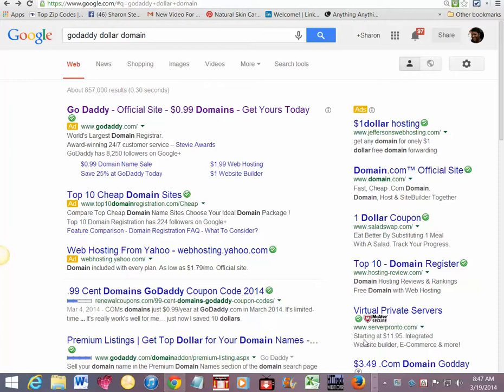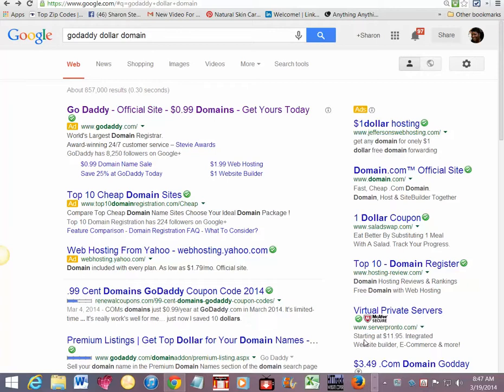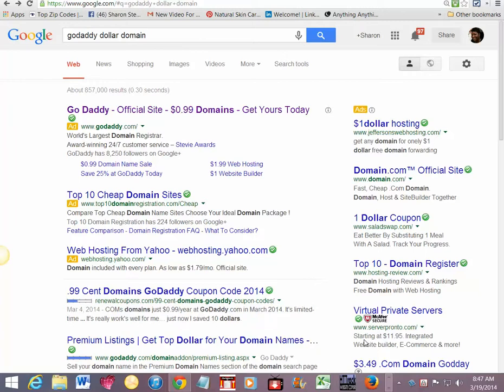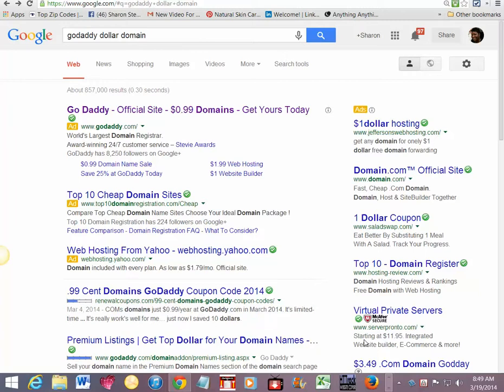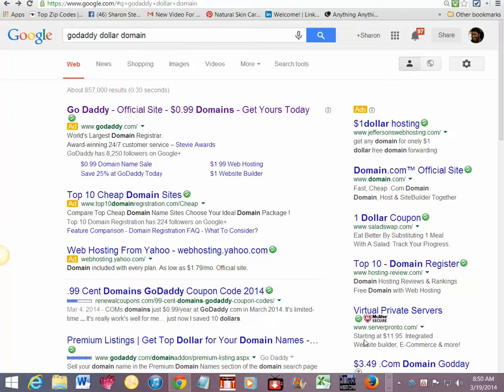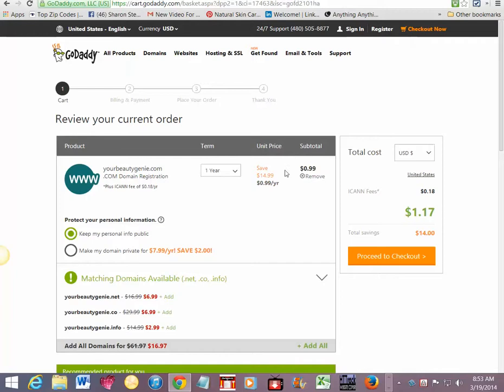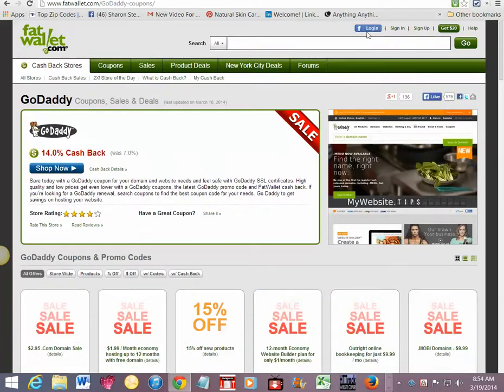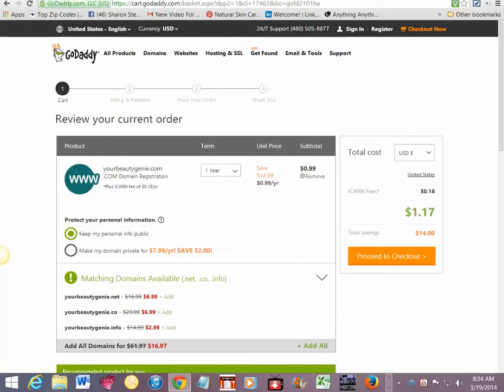How a Domain Name Can Grow Your Business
Domain Names is an Essential part of your listing building process. It is actually the foundation. If you are not building a list to your business then you might as well go back to a regular 9-5 job. You will be tied to your computer like a Slave...tee hee!

Don't be tied to your computer like a Slave. Learn to build a List using Global NPN Listing Building Platform. Get started today